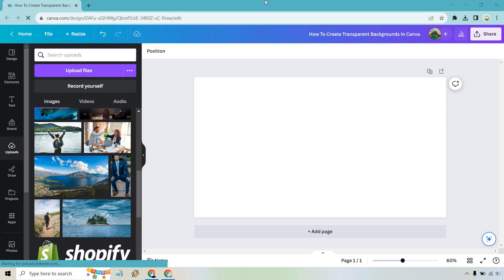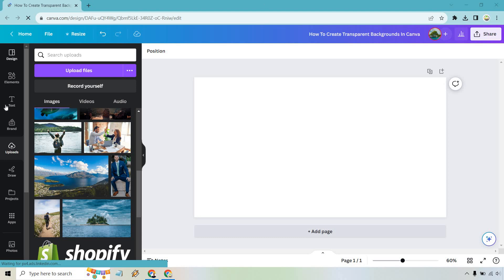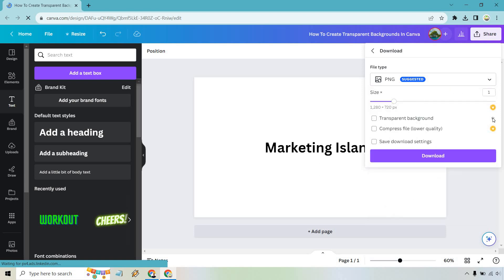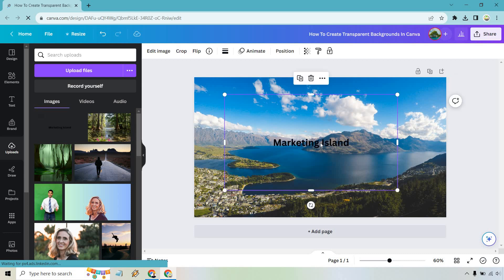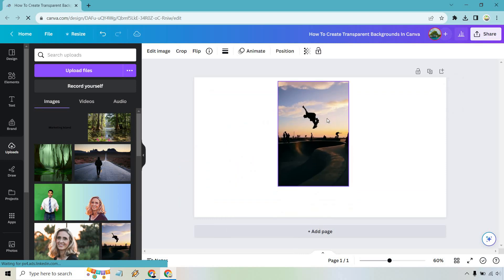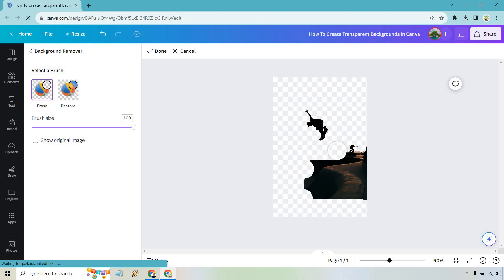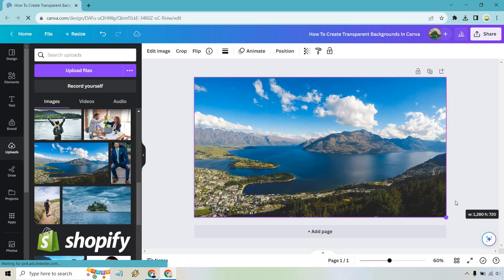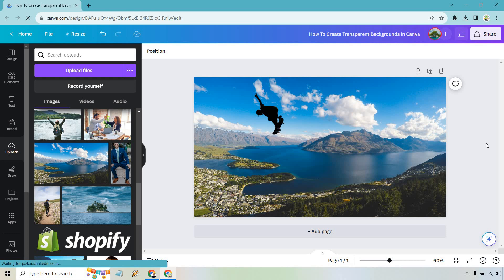How To Create Transparent Backgrounds In Canva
In this tutorial I am going to show you how to create transparent backgrounds in Canva, and in fact, I will show you 2 ways that it can be done. It's pretty easy to do, and will most certainly come in handy when you need when stacking images.